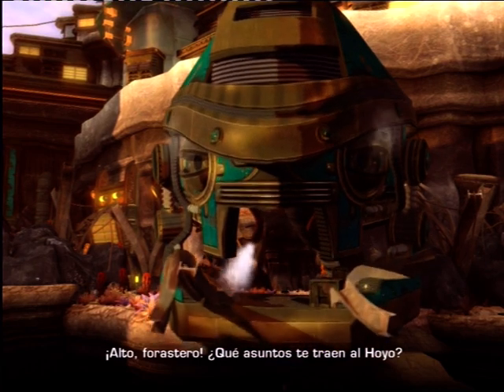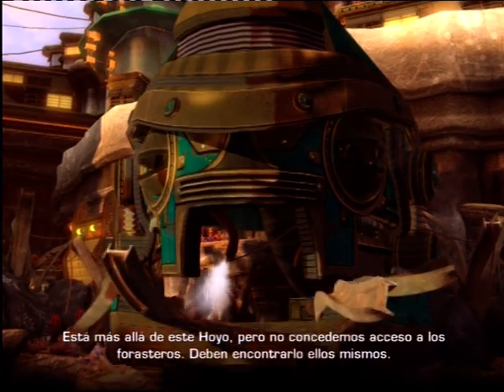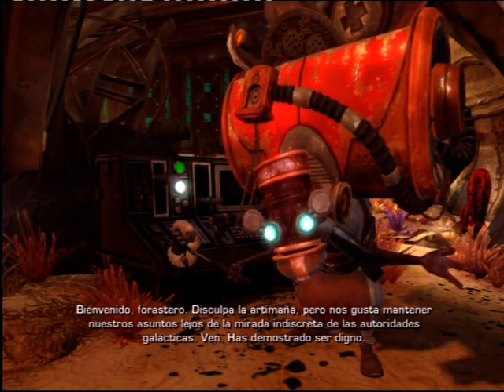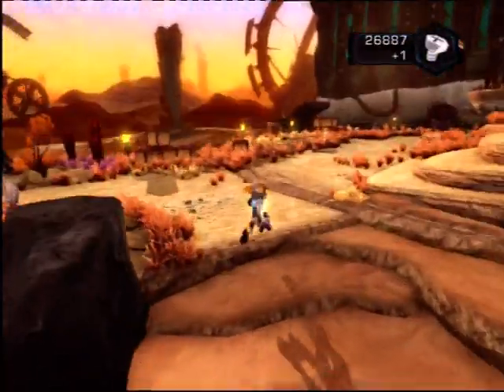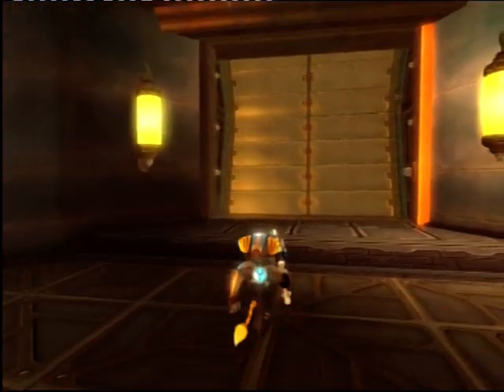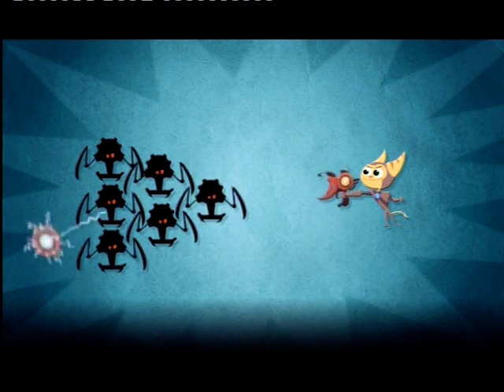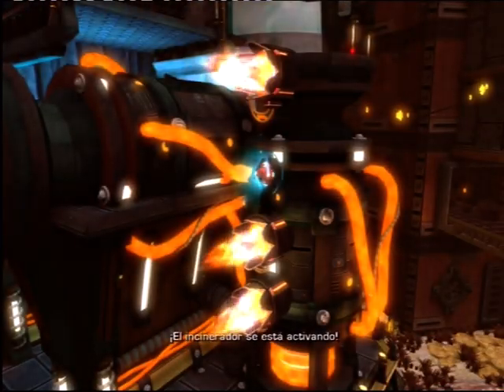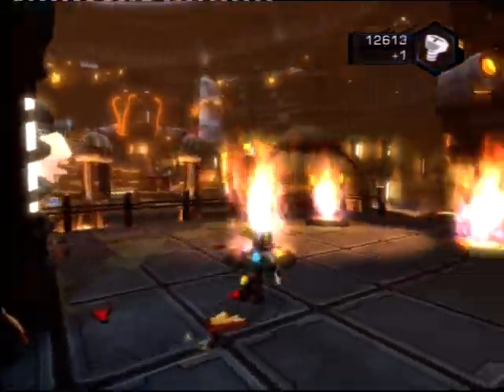(Antiguo) R&C : Atrapados En El Tiempo | #13 - Campos De Monoloth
Un paseo por el vertedero de Breegus.

Torren IV (1/3)

Misiones:
- Viaja al Hoyo

Aportación de Dakorpg para RatchetFans.